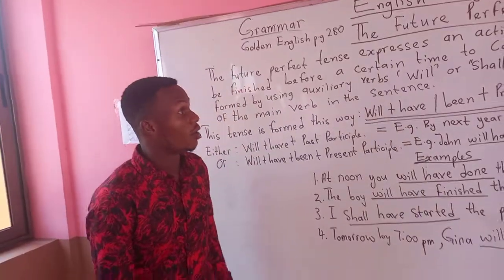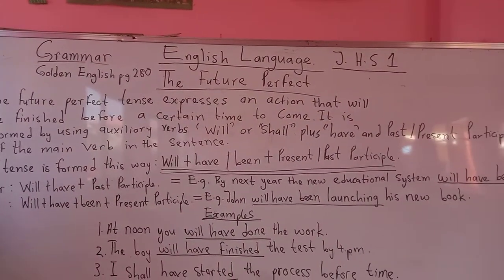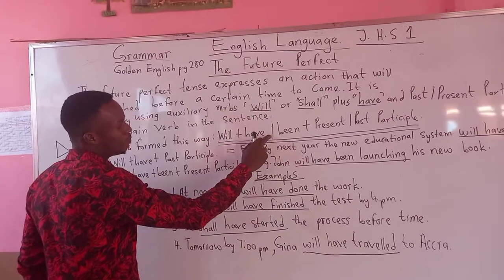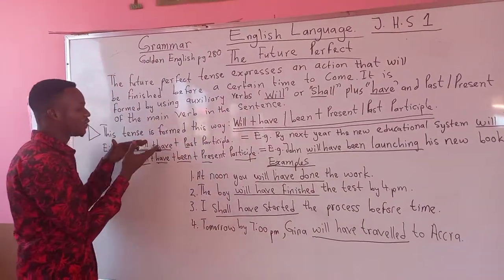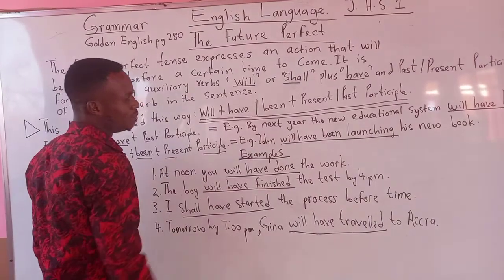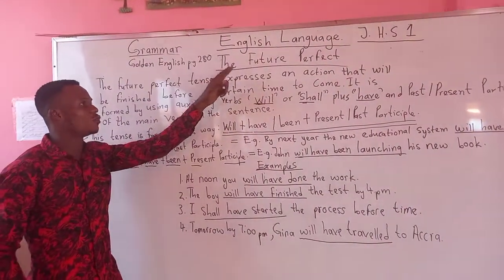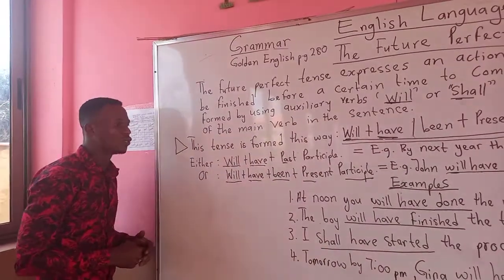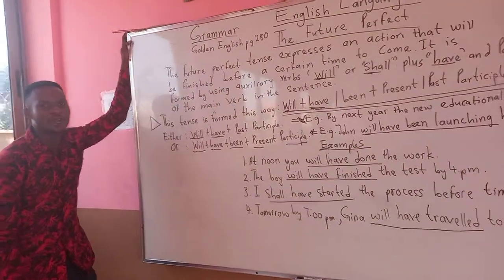JHS ONE- ENGLISH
Teacher Sai-Future Perfect